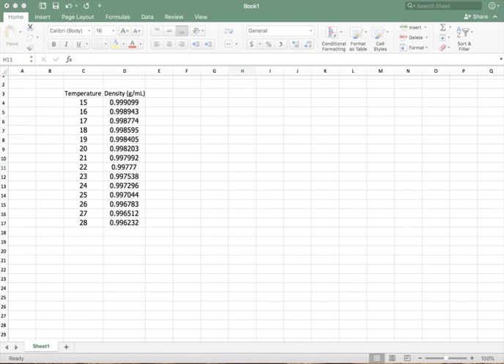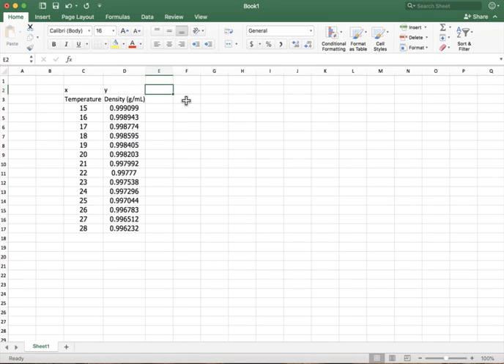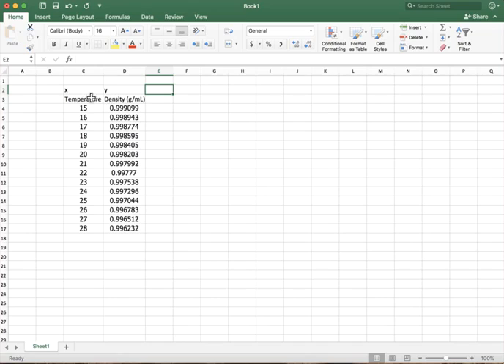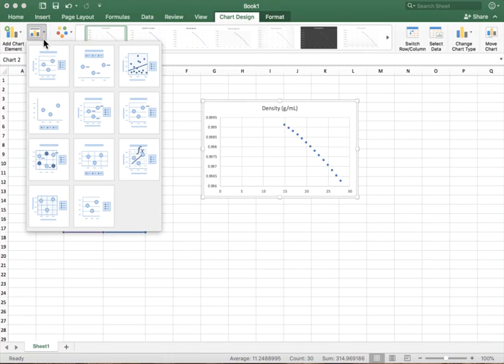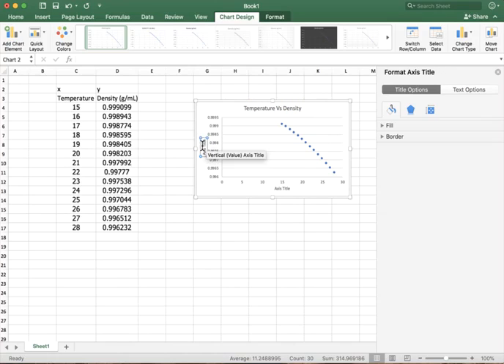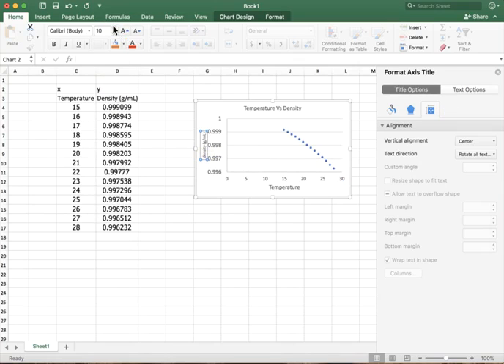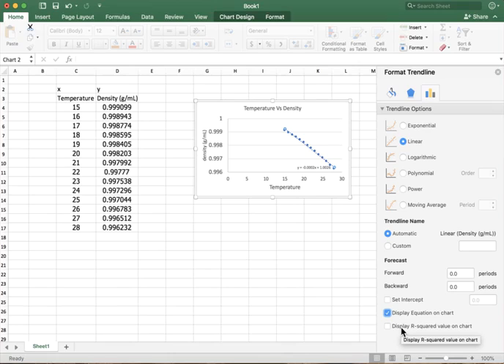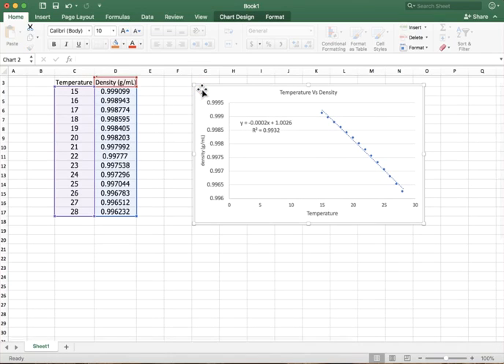Linear Regression excel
Short tutorial about how to create a x,y scatter plot with a linear regression using Excel